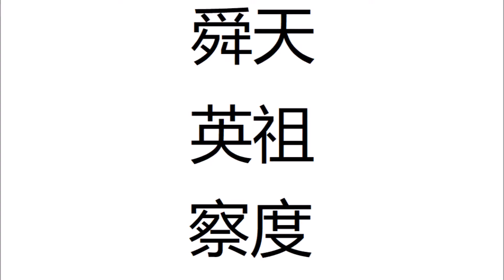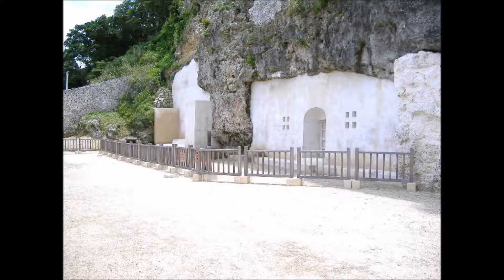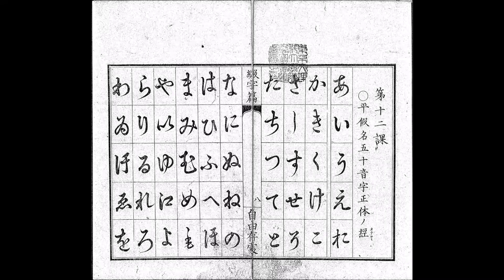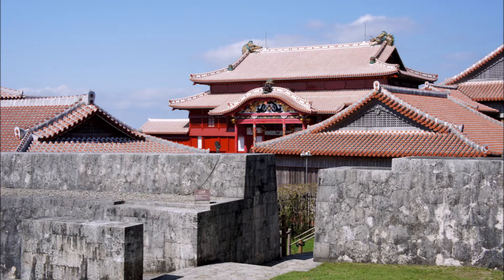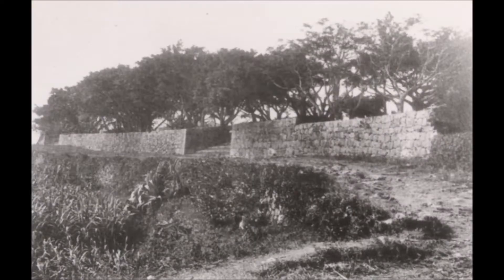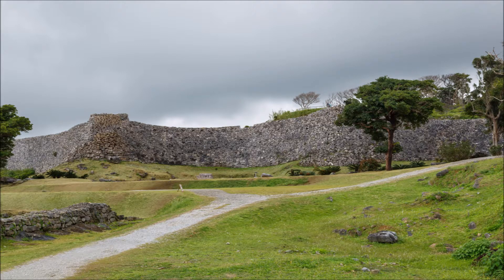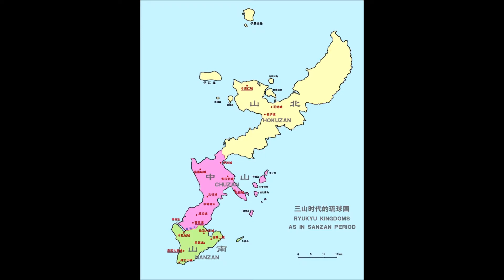Ryukyu History - Part 2: Castles and Mountains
The Gusuku Period and Sanzan Era, 219 years of history!

I appreciate the comments and requests for more videos, I'll do my best as always, any feedback to improve them is also welcome~

Fun Fact: "The Three Mountains" is an achievement in Europa Universalis IV for conquering the world as Ryukyu

Add me on Instagram: Hevanaa

A few sources:

Kerr, George. "Okinawa: The History of an Island People". Tokyo: Charles E. Tuttle Publishing, 1958.
Sho, Shoken. "Chuzan Seikan". Shuri: 1650.
Smits, Gregory. "Maritime Ryukyu: 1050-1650". Honolulu: University of Hawaii Press, 2019.